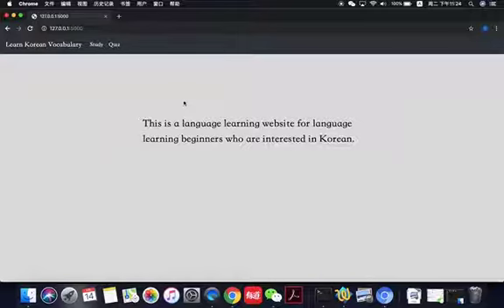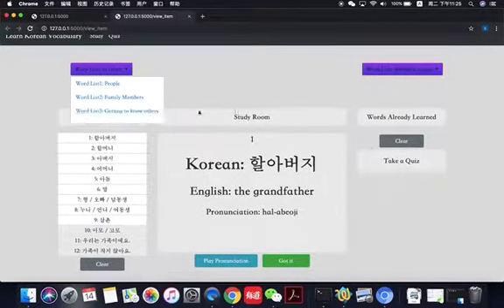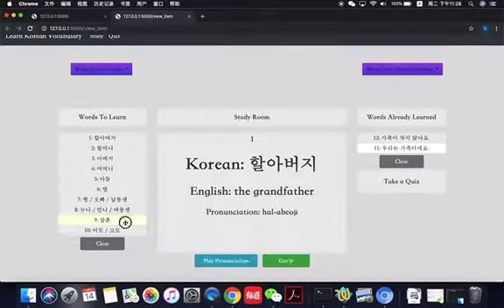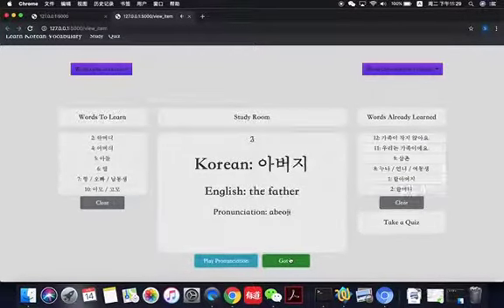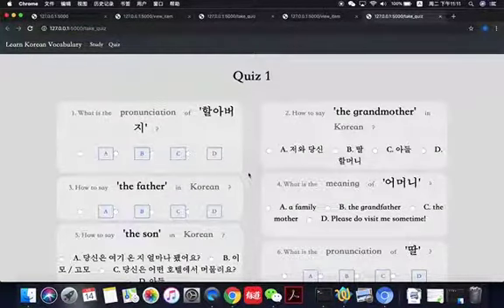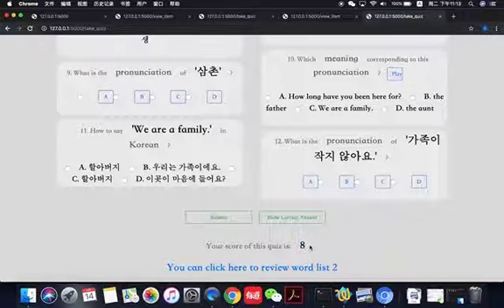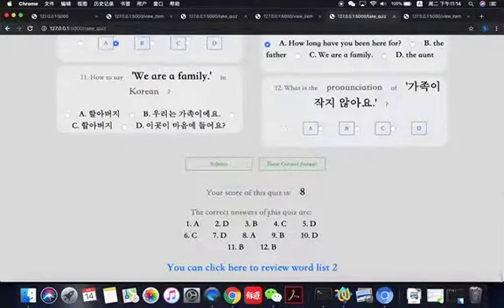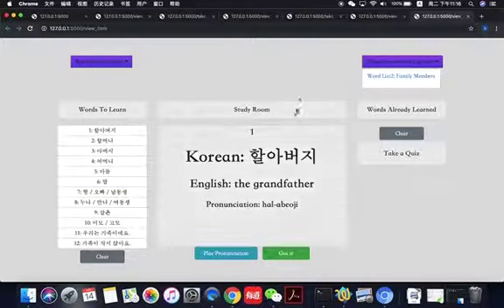Korean Learning Website